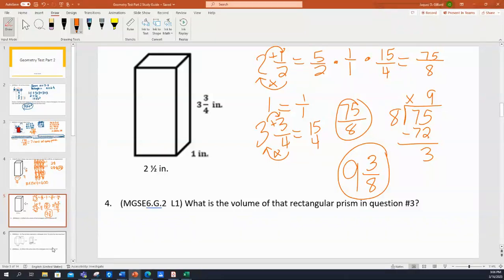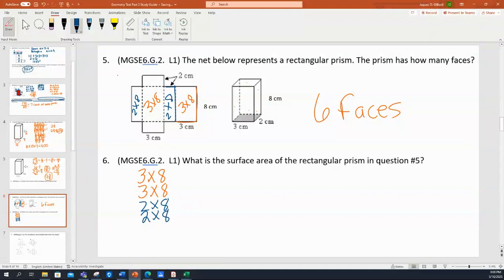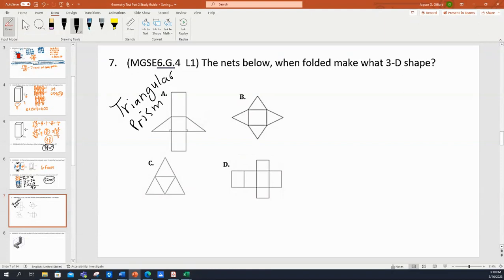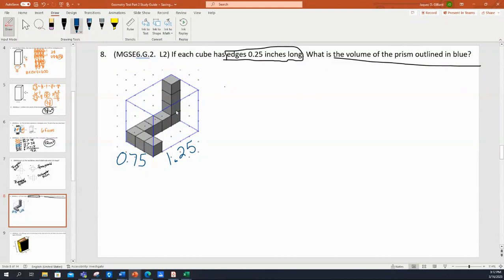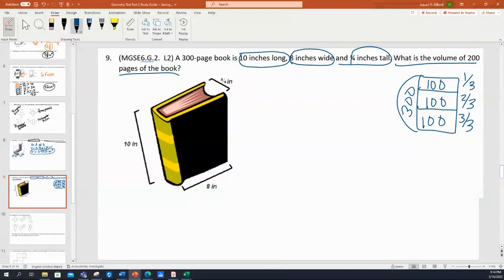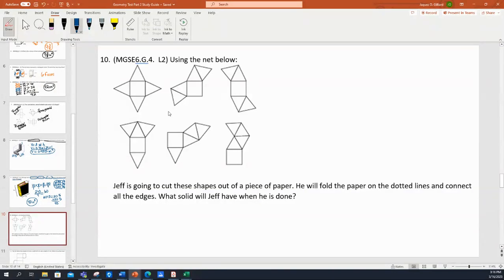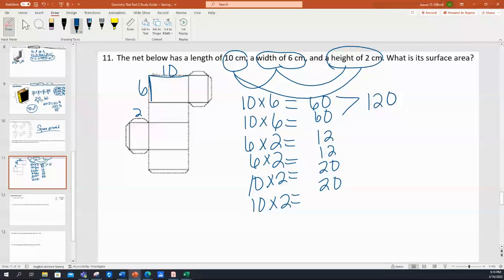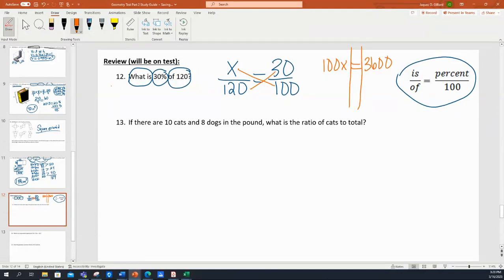GEO Study Guide Part 2 (Problems 5 - 12)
This study guide helps to prepare students for the GA Milestones. This video is used to help my classroom students prepare for their upcoming Geometry Exam.